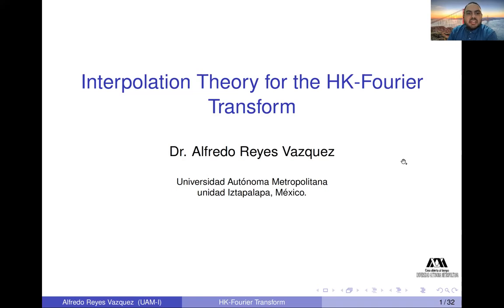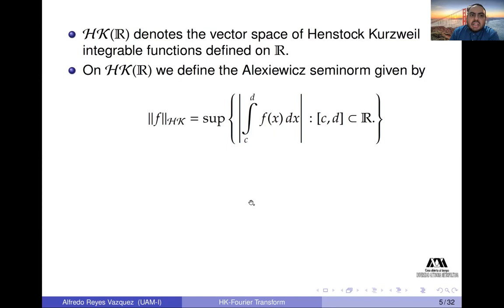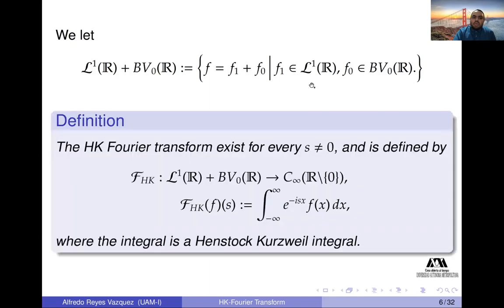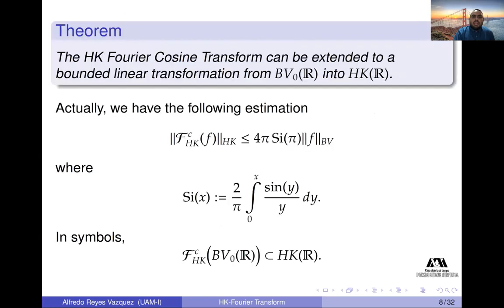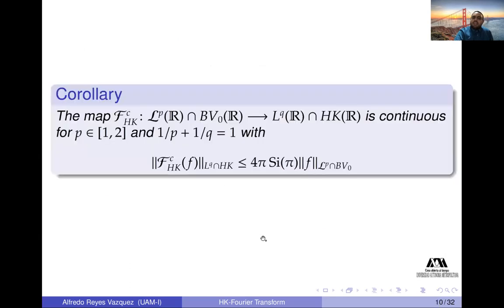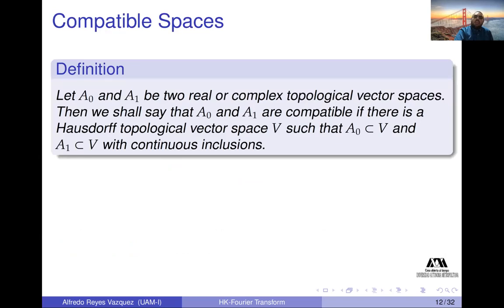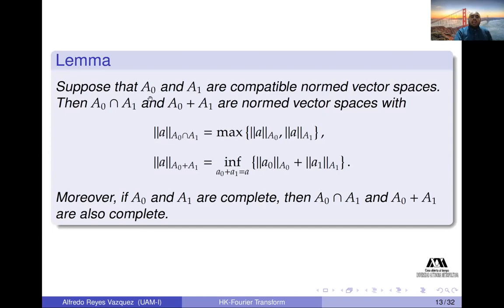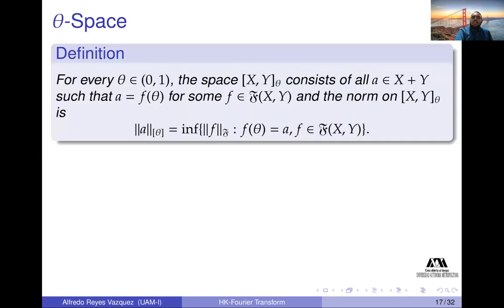54CNSMM | "Interpolation theory for the HK-Fourier Transform"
54 Congreso Nacional de la Sociedad Matemática Mexicana 2021
                        Ponente: Alfredo Reyes Vazquez
                        Título: “Interpolation theory for the HK-Fourier Transform"
                        Sesión Especial: Teoría de la Integral y sus Aplicaciones